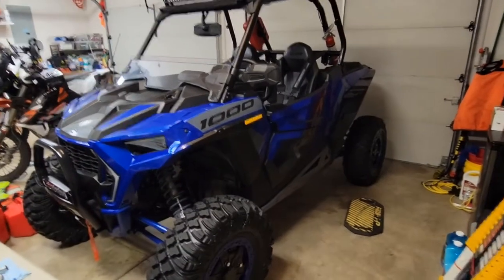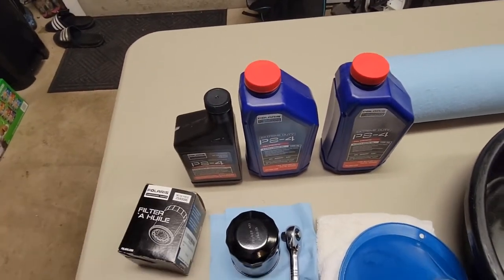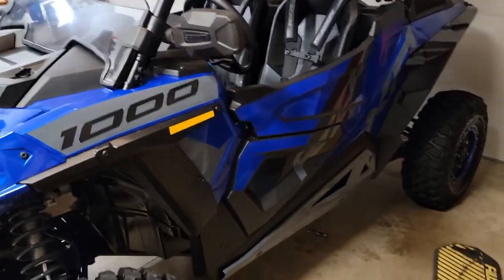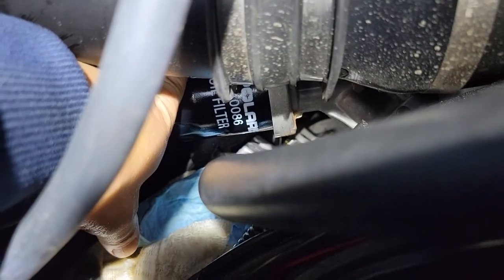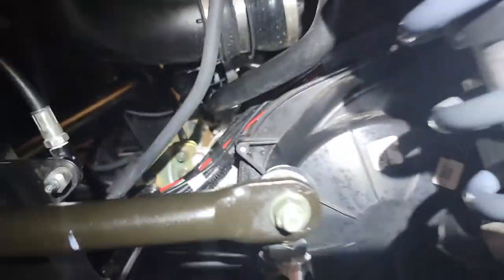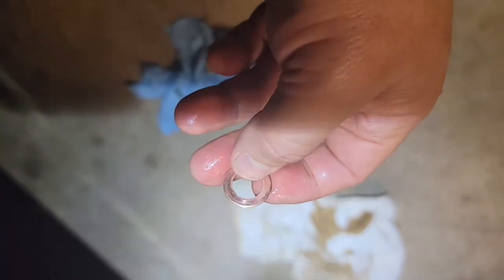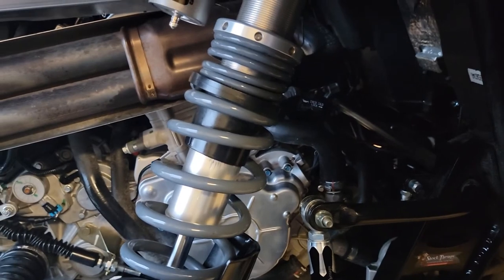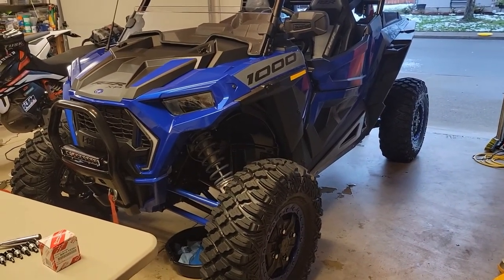2021 Polaris RZR XP 1000 Oil Change: Quick, easy and accurate!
Learn how to quickly but correctly change the oil on your Polaris RZR XP 1000!  It is so easy and quick there is no reason not to do it yourself.  All you need is a Polaris Oil Filter (Polaris Part # 2540086 or Napa 41356)  and 2.5 Quarts of the appropriate spec oil for your machine.  A 6mm Allen drive bit to remove the engine oil drain plug and an extra crush washer (Polaris Part # 104865).  Take your time and do it right and your machine will thank you with reliability for years to come!